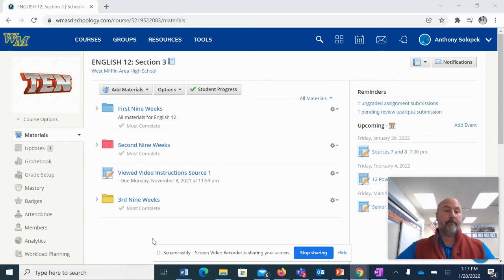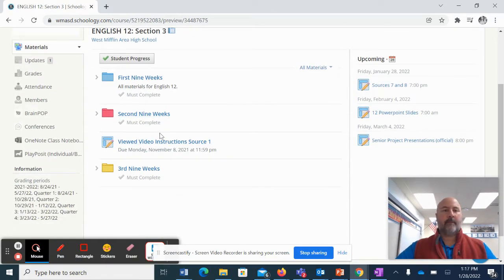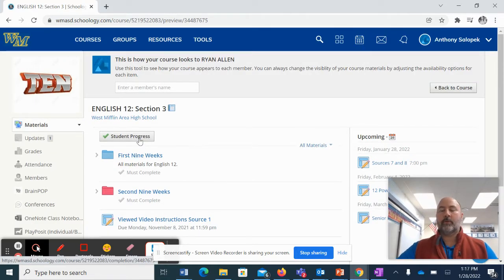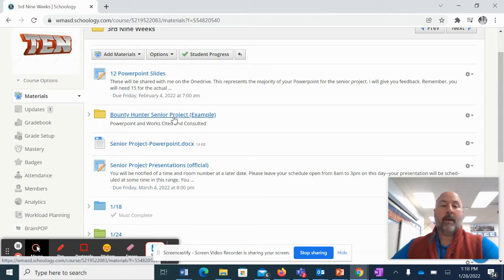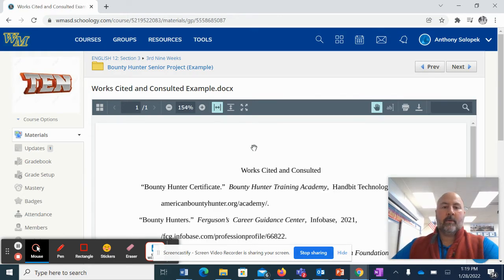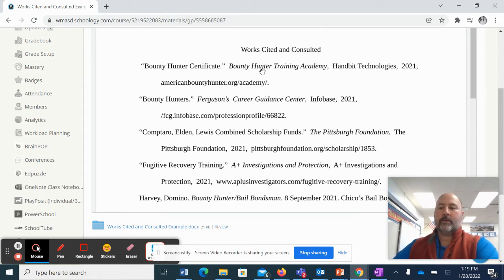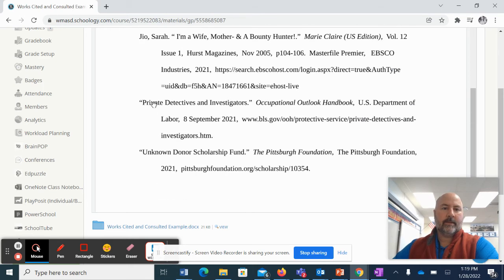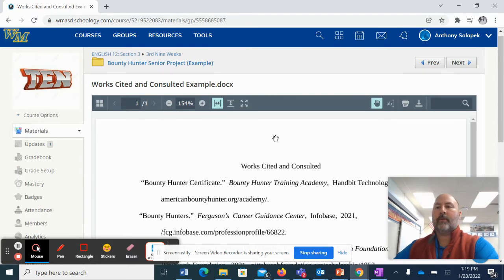Finished Works Cited and Consulted and Powerpoint Example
Senior Project Works Cited and Consulted and Powerpoint examples